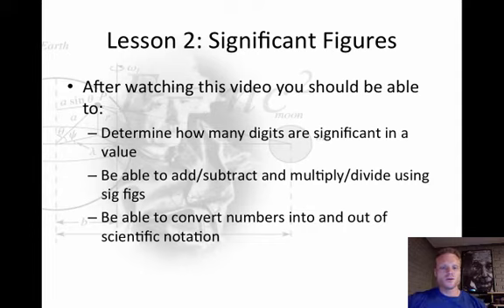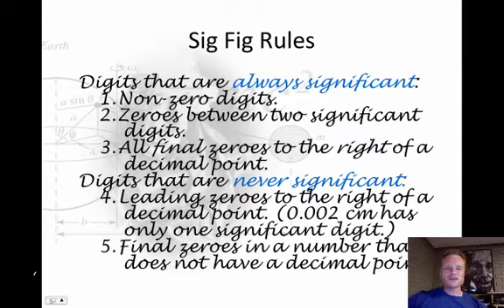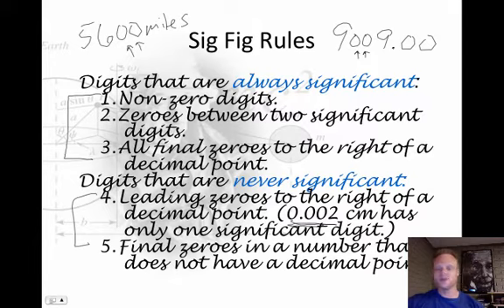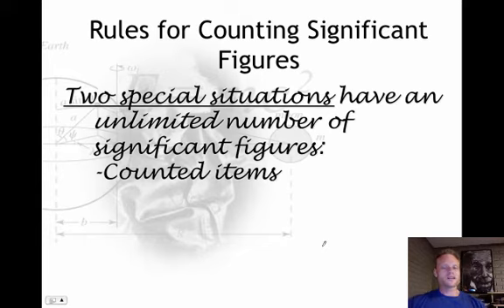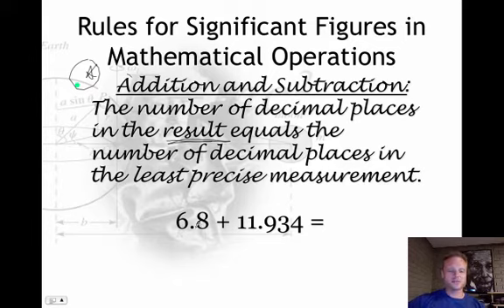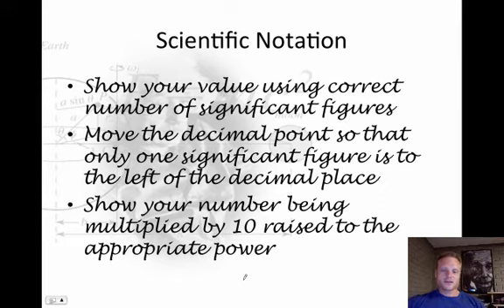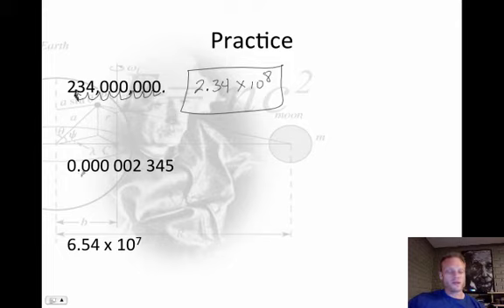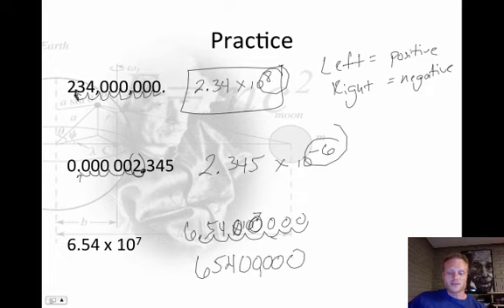Ch 1 Lesson 2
Table of Contents:

00:29 - Significant Figures
00:53 - For example:
Divide 52 ÷ 2.3
01:44 - Sig Fig Rules
03:53 - Practice
05:40 - Rules for Counting Significant Figures
06:53 - Rules for Significant Figures in Mathematical Operations
08:07 - Rules for Significant Figures in Mathematical Operations
09:29 - Scientific Notation
10:16 - Practice